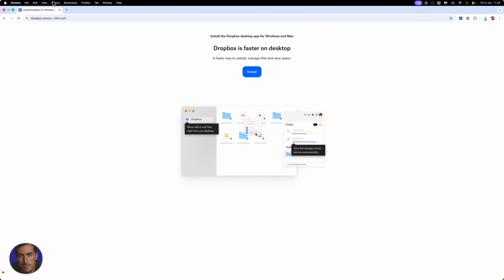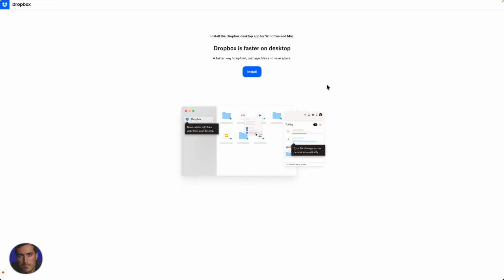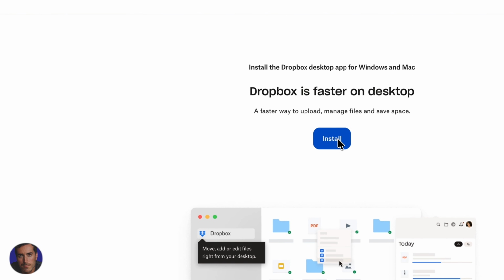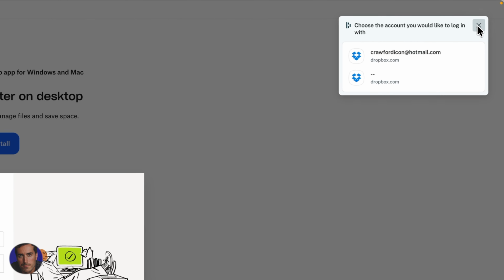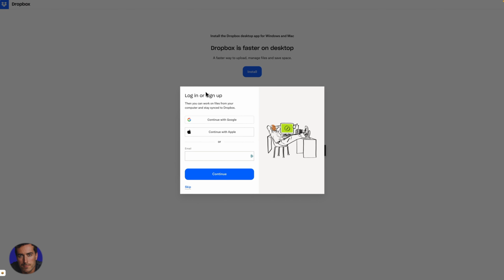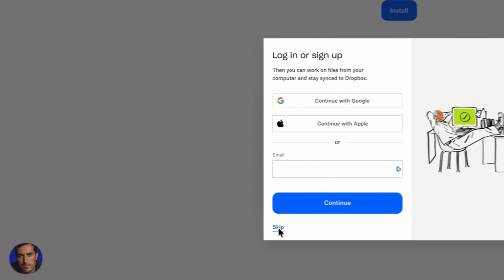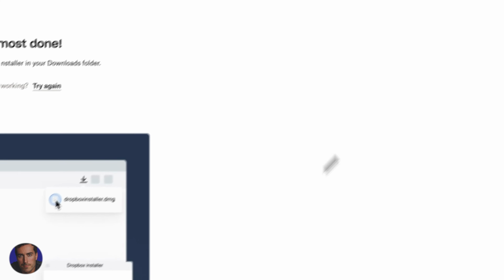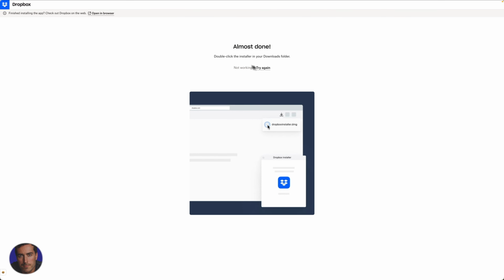How to Download Dropbox (Cloud Storage | Official App)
In this video, I share how to download Dropbox quickly and easily. Follow along to get Dropbox installed on your computer without any hassle.

Timestamps:
0:00 - Introduction
0:15 - Downloading Dropbox
0:45 - Final Thoughts

▬▬▬▬ Links & Resources ▬▬▬▬

▬▬▬▬ Video Transcript ▬▬▬▬

Hey everyone, it’s Matt here! In this quick video, I’m going to show you how to download Dropbox on your computer.

and I’ll make sure to drop that link in the video description for you. When you get to the page, you’ll notice it’s super simple and straightforward.

You just need to click on the blue install button. If you already have a Dropbox account, it will prompt you to sign in.

But if you’re new to Dropbox, no worries! You can sign up using Google, Apple, or just your email.

If you prefer, you can also skip signing up right now and do it later when you install the app on your desktop. For this demonstration, I’m going to click “skip” for now.

Once you do that, you’ll see the Dropbox icon pop up, indicating that the download is in progress. I’m using a Mac with Google Chrome, so the file goes straight to my downloads folder.

Keep in mind that depending on your browser, the installer file will be saved in the location that your browser is set to use for downloads. And that’s it!

You’ve got Dropbox downloading. I hope you found this video helpful.